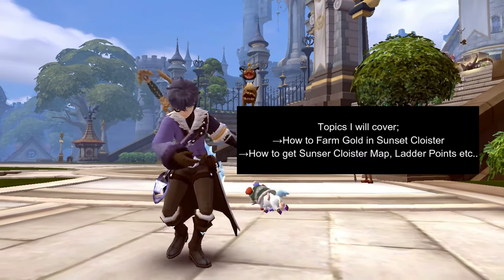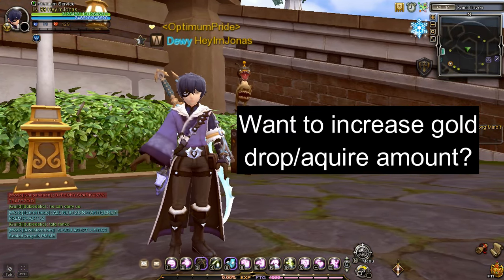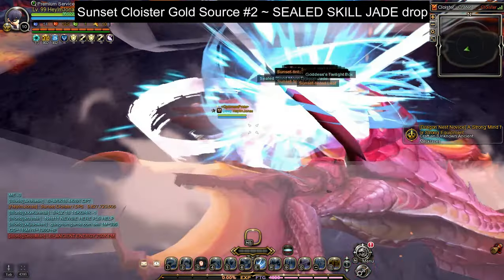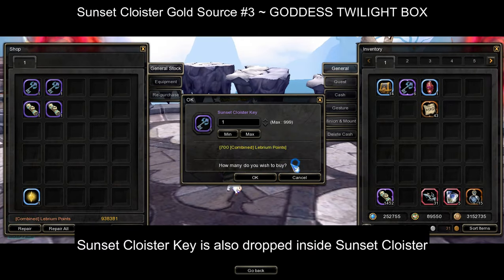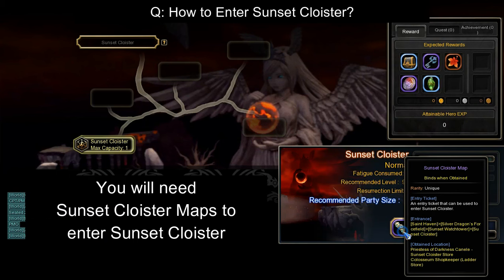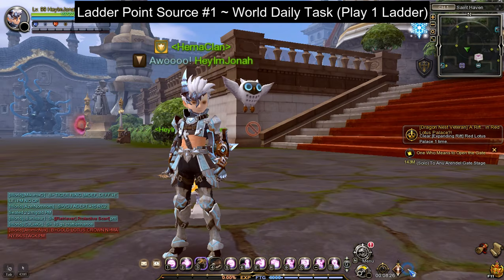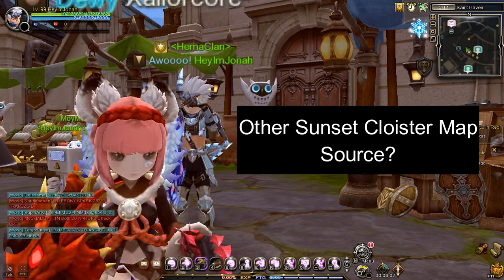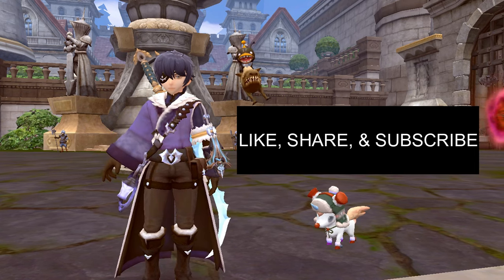Sunset Cloister Gold Farming Guide | Dragon Nest SEA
Sunset Cloister Gold Farming Guide | Dragon Nest SEA. In this video, I will guide you on how to farm gold on sunset-cloister in Dragon Nest SEA.

Time Stamps
0:00 - Sunset Cloister Gold Farming Guide Dragon Nest
0:14 - How to farm Gold in Sunset Cloister?
0:21 - Gold Source #1
0:33 - How to Increase Gold Attainment?
1:07 - Gold Source #2
1:29 - Gold Source #3
1:57 - How to Enter Sunset Cloister?
2:19 - How to Get Sunset Cloister Maps?
2:32 - How to Get Ladder Points?
3:26 - Other Source of Sunset Cloister Maps?
3:47 - End of Sunset Cloister Gold Farming Guide in Dragon Nest

(Database and Information - In Development)